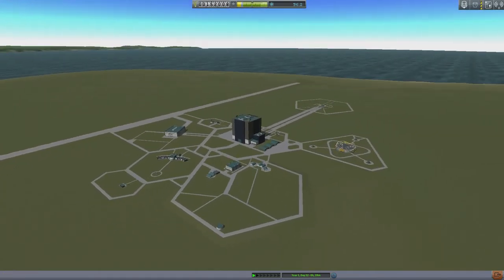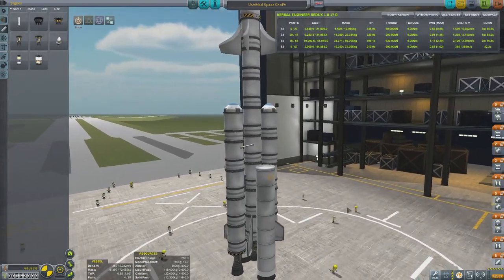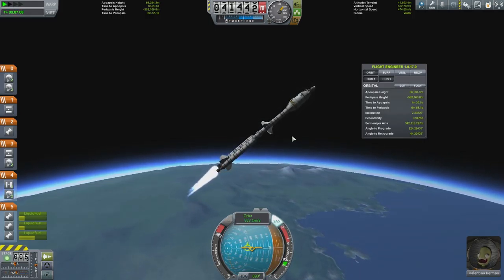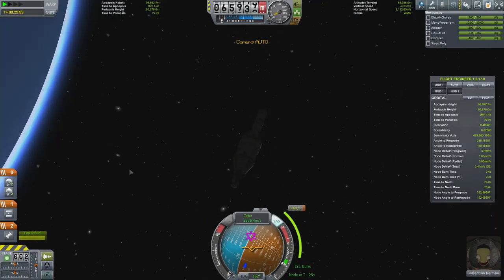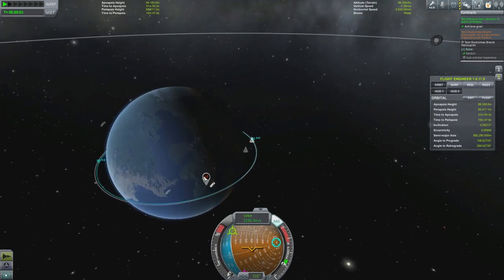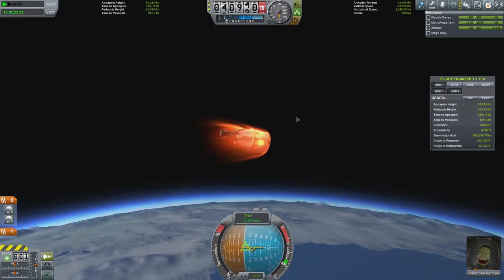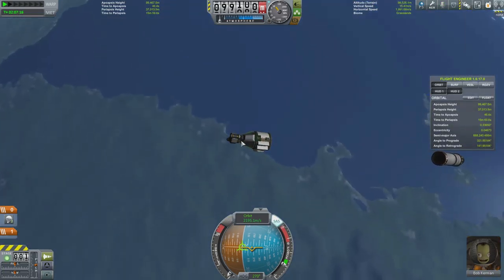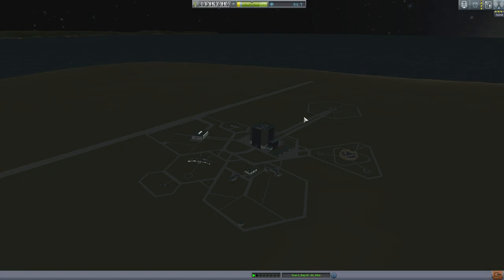Kerbal Space Program 16- Bob and Valentine wave hello,then things happen, LetsPlay, Playthrough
Valentine rides up a new test vehicle to do a close rendezvous with Bob and gives him a big wave as they pass by. Then things start happening, then more things start happening.
Bob is not stranded in space any more he is safely on the ground.

Starting out the Career mode, no quick saving, with minimal gameplay changing mods except listed below to show the game as play from standard installation.
This is intended to show how a new player has to go through this game testing and working out how to overcome the various issues.
Join me trying top work out space science and stuff.

If you wish to skip to high lights please use time codes below.
K5LaunchI Launch - 16m40s
Orbital Manuever Node - 21m57s
Rendezvous Node 1 - 24m17s
Rendezvous Intercept Adjustment - 30m15s
Rendezvous Manual burn - 34m28s
Rendezvous success - 39m45s
K5LaunchI Deorbit Node - 40m30s
Things go wrong 53m40s
Bob Deorbit Node - 55m50s

Kerbal Space Program is a a physics based rocket and space simulation allowing players to design and launch rockets and space vehicles to accomplish various tasks.